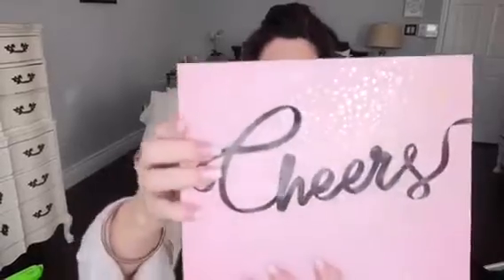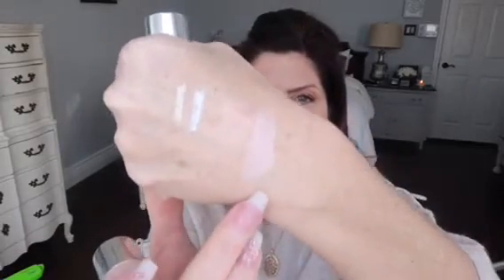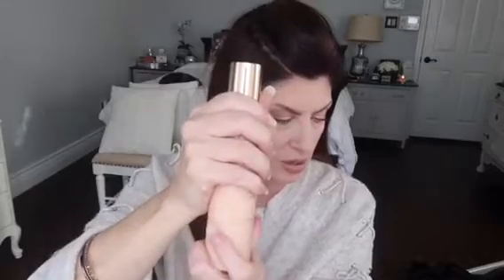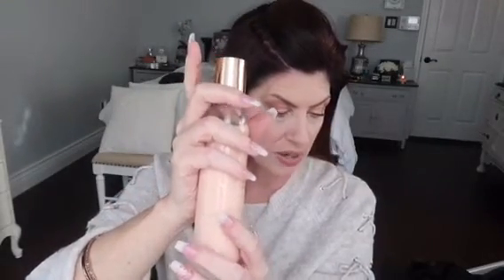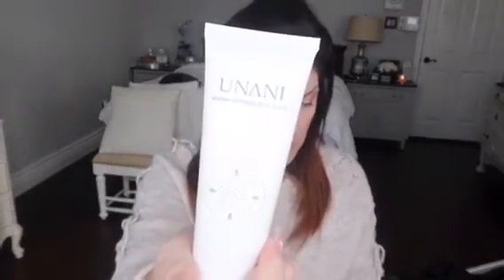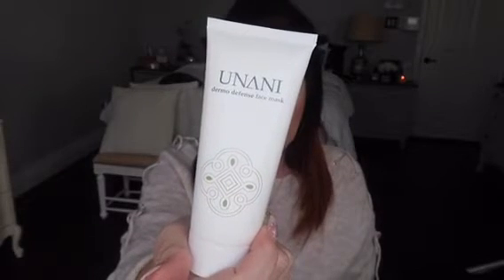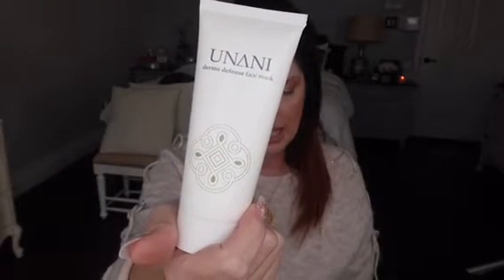Review of the Glossy Box December Beauty over 50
My thoughts on the December Glossy Box.

Glossy Box December

Music -

Equipment used

Canon power shot Markii
iPhone 7
Ring light